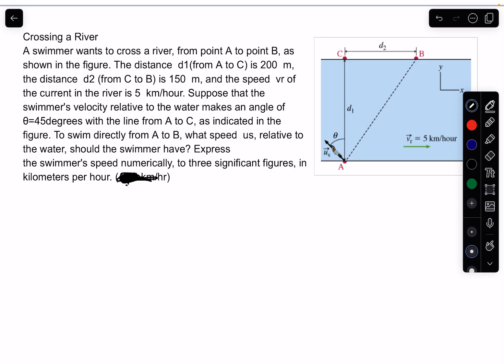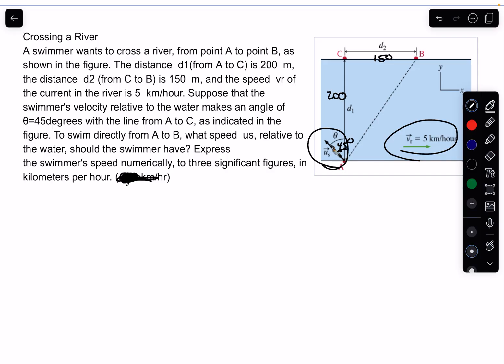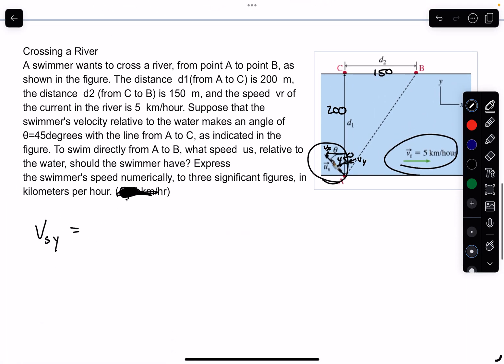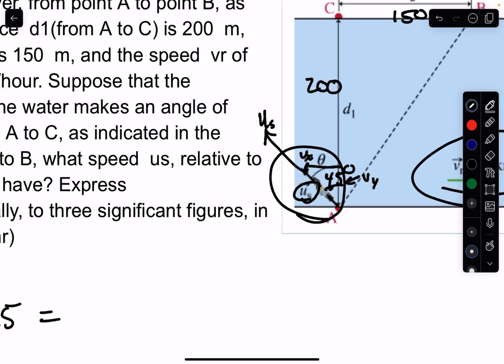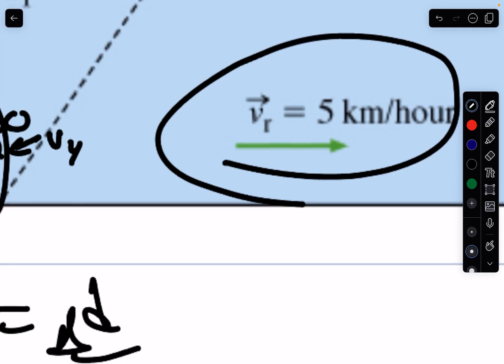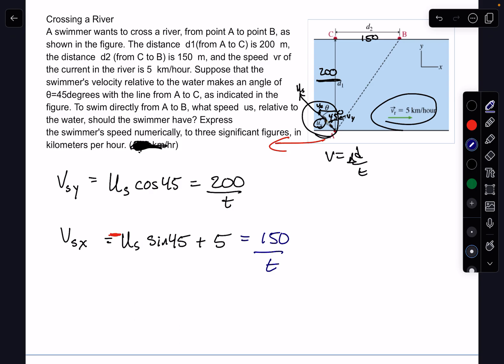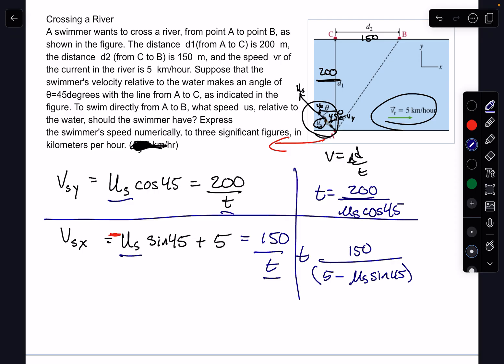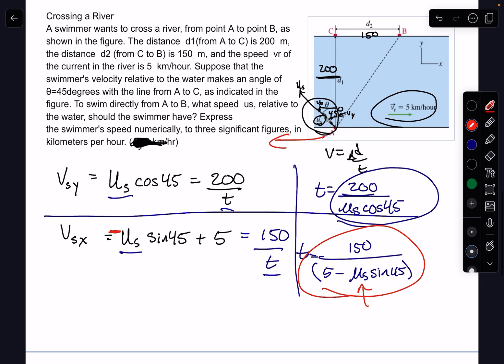Mastering Physics Solved! A swimmer wants to cross a river, from point A to point B, as shown in the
A swimmer wants to cross a river, from point A to point B, as shown in the figure. The distance  d1(from A to C) is 200  m, the distance  d2 (from C to B) is 150  m, and the speed  vr of the current in the river is 5  km/hour. Suppose that the swimmer's velocity relative to the water makes an angle of  θ=45degrees with the line from A to C, as indicated in the figure. To swim directly from A to B, what speed  us, relative to the water, should the swimmer have? Express
the swimmer's speed numerically, to three significant figures, in kilometers per hour.